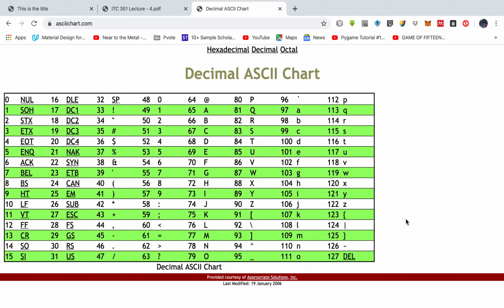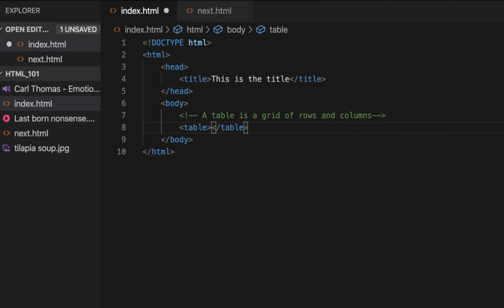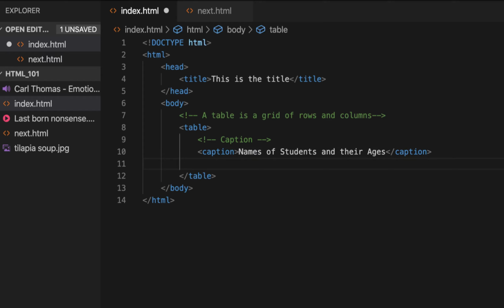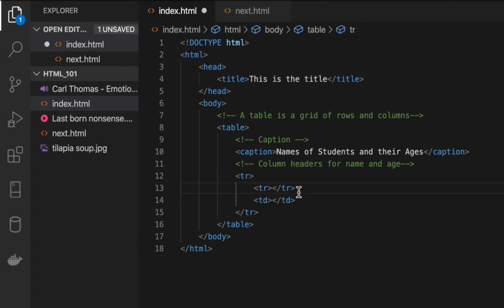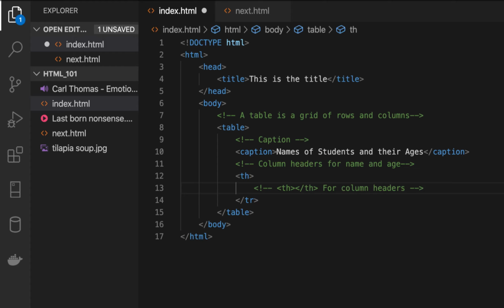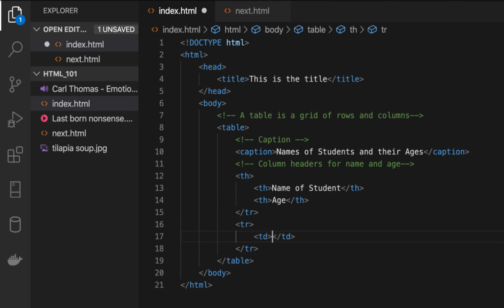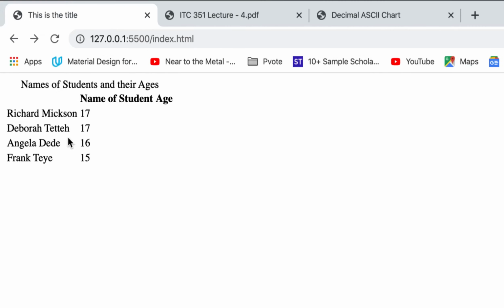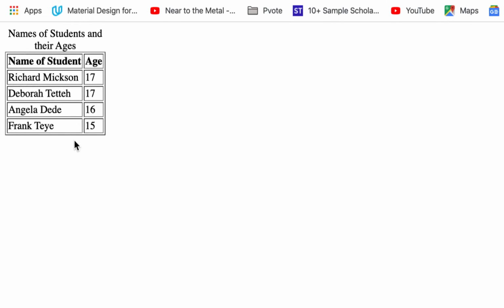15 - Inserting a table in a Web page